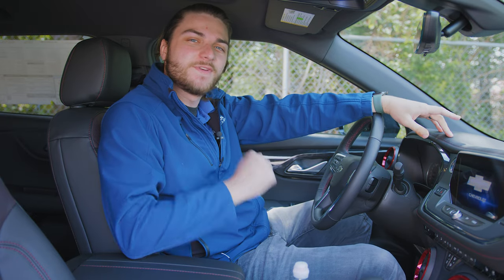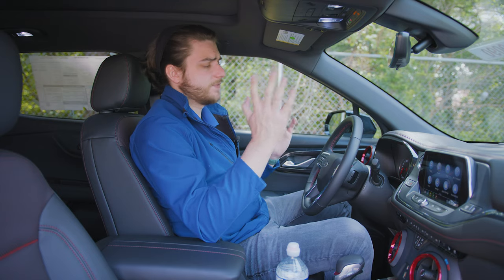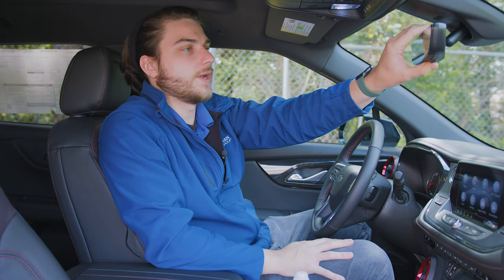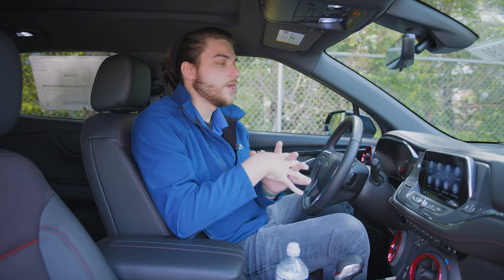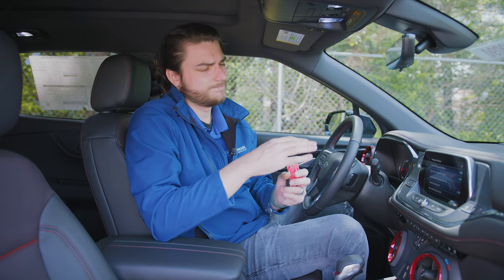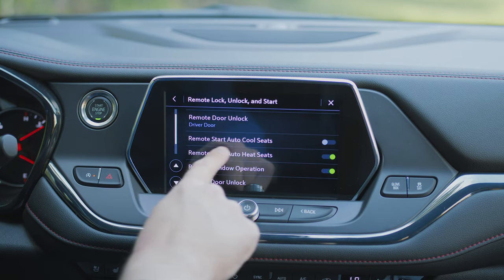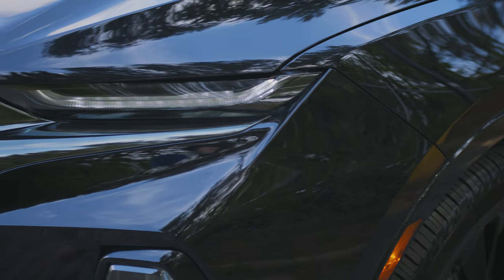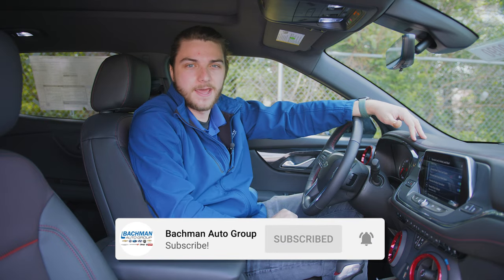2021 Chevy Blazer - Top 5 Hidden Features 😯 - How Many BOWTIES?!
In this video we will be taking a look at the Top 5 Hidden Features on the 2021 Chevrolet Blazer RS!